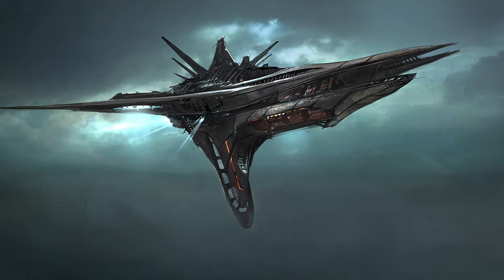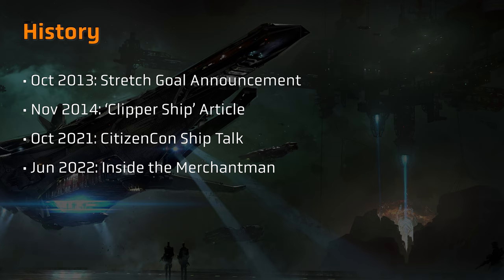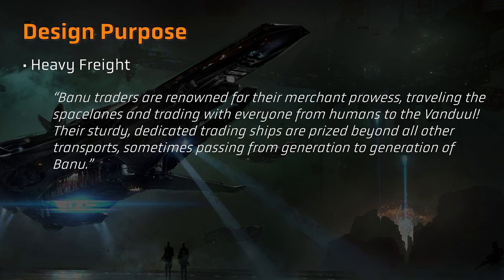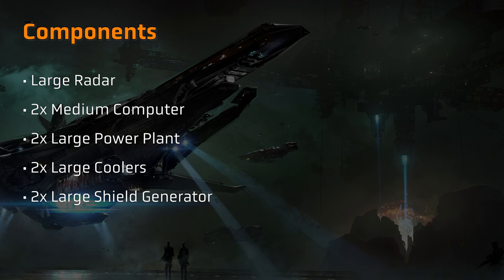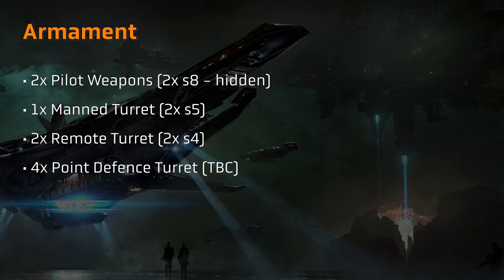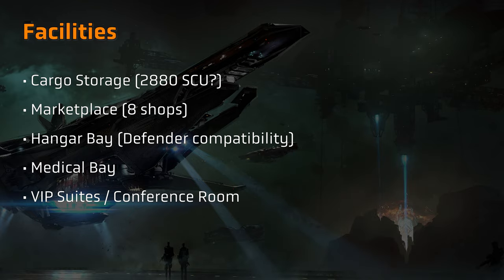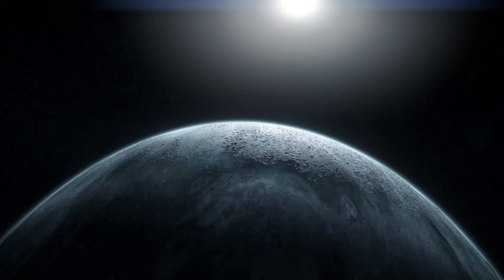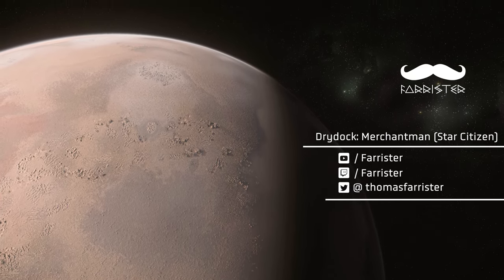Drydock: Banu Merchantman | Star Citizen 4K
As a change from looking at in-game ships, this video delves deep into the Banu Merchantman clipper ship in Star Citizen. The course of the video considers the history, specifications, as well as potential uses for the Merchantman.

00:00 Introduction
01:30 Meta History
02:07 In-game Lore
02:37 Cost History
02:57 Design Purpose
03:23 Specifications
03:51 Components
04:49 Weapons
05:35 Crew
06:25 Amenities
07:47 Gameplay Use Cases
08:41 Fleet Role